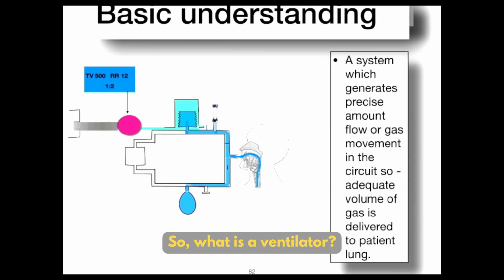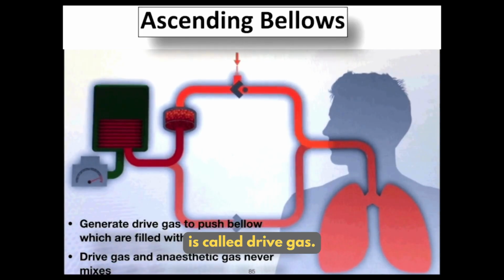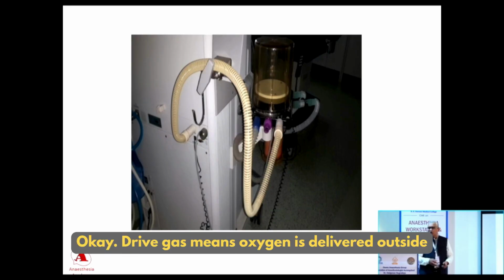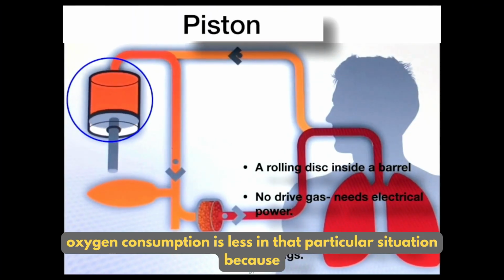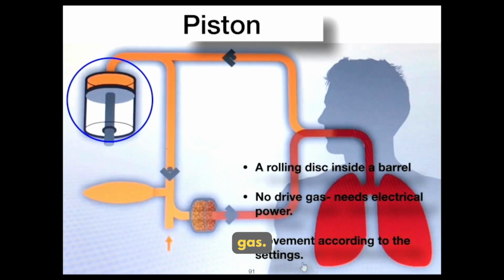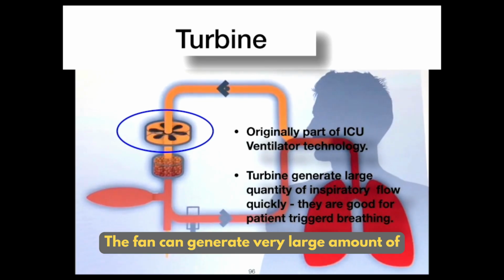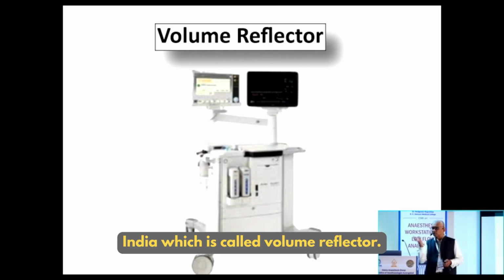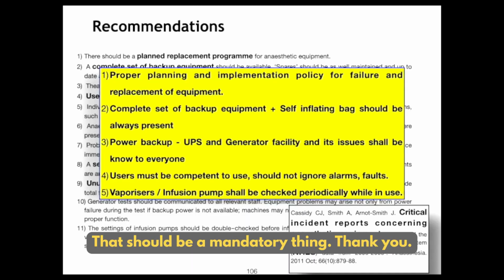Anesthesia Ventilators: Ascending Bellows vs Piston vs Turbine Vs Volume Reflector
00:00 - Intro
00:28 - Ascending Bellow Ventilator
03:44 - Piston Ventilator
06:09 - Turbine Ventilator
07:47 - Volume Reflector

Modern anaesthesia workstations offer a fascinating variety of ventilator technologies — but do you truly understand how each one works, where it excels, and where it can let you down? The four principal types of anaesthesia ventilators — ascending bellows, piston, turbine, and volume reflector — each represent a distinct engineering philosophy in gas delivery, accuracy, and patient safety. The classic ascending bellows ventilator is gas-driven, intuitive, and transparent — you can see the bellows move and detect a circuit disconnection at a glance because a disconnected ascending bellows will fail to fill and collapse, alerting the vigilant anaesthesiologist instantly. The piston ventilator, driven by electricity rather than pressurised driving gas, delivers superior tidal volume accuracy with compliance and leak compensation, making it the preferred choice in paediatric anaesthesia and low-compliance lungs — but its moving parts and electronics introduce different failure modes. The turbine ventilator eliminates the need for a driving gas supply entirely, uses a compact electronically controlled turbine for gas delivery, and is particularly advantageous in resource-limited or remote settings where pipeline gases may not be reliable. The Volume Reflector, a Getinge innovation, is the newest entrant — replacing both bag-in-bottle and piston designs with a rigid, never-emptying reservoir that achieves an extraordinary 98% rebreathing fraction, making it the most economical and eco-friendly option for low-flow anaesthesia while also offering uninterrupted ventilation even during circuit leaks. Yet here is the sobering truth that Dr. Amit Shah drives home: no ventilator technology — however advanced — is immune to failure, and every operation theatre, regardless of how sophisticated its workstation is, must have a functioning Ambu bag immediately at hand to provide manual ventilation the moment a machine fails. In the words of experienced anaesthesiologists: When the machine fails, the Ambu bag saves lives.

This session is essential for anaesthesiology residents, practicing anaesthesiologists, OT technicians, and perioperative teams who use modern anaesthesia workstations and must understand both their capabilities and their failure points.

📌 Don't forget to:

👍 Like this video if it changed how you think about your anaesthesia ventilator
🔄 Share it with your anaesthesia team, OT technicians, and residents — this could save a life